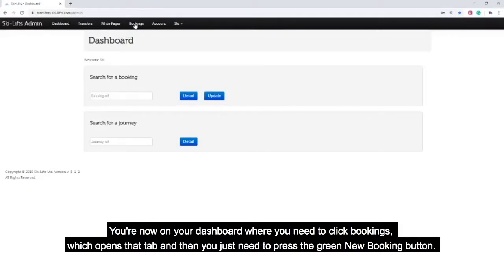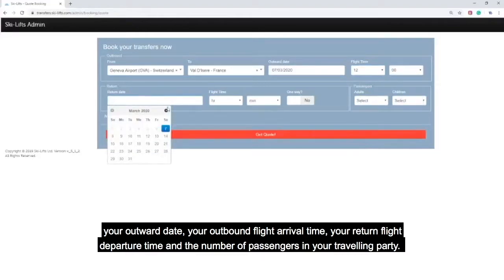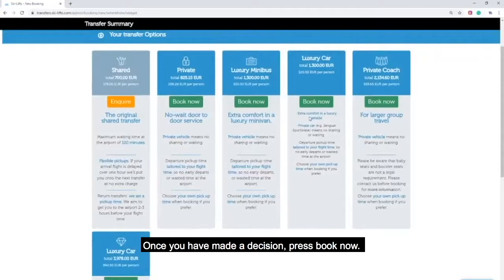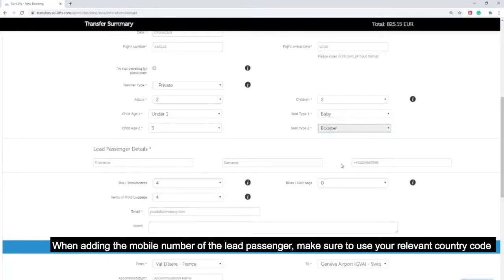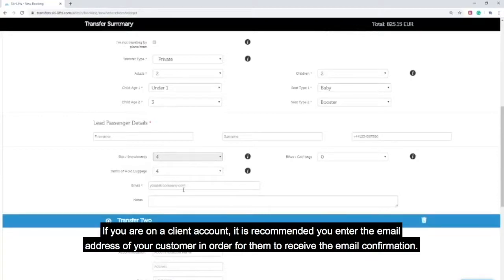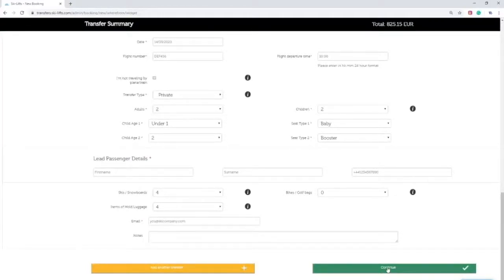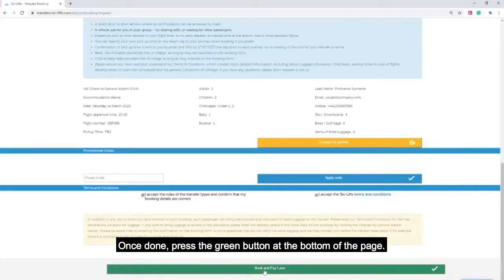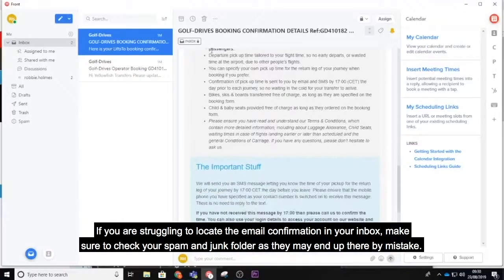How to make a booking